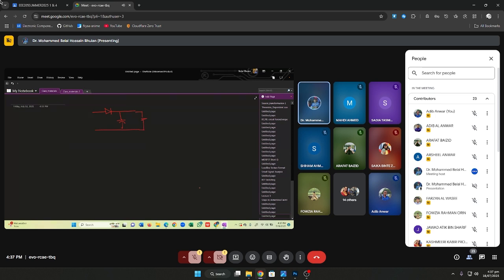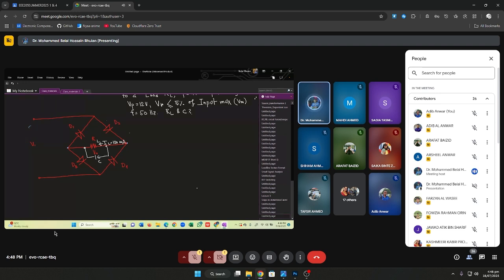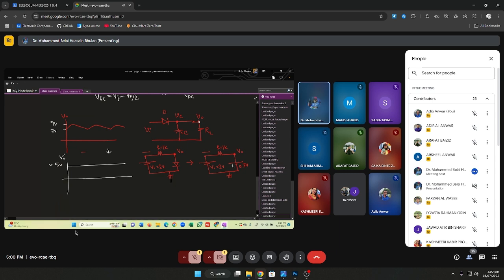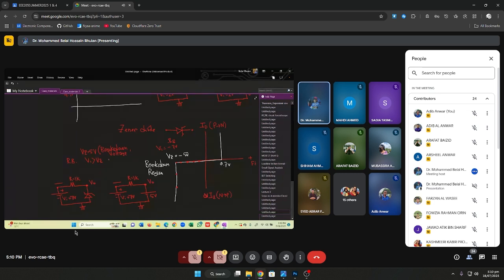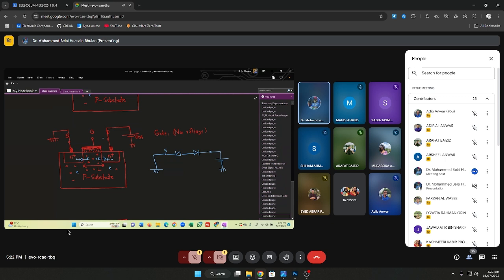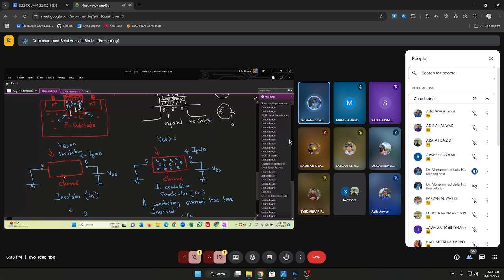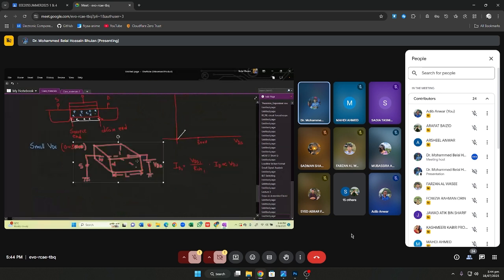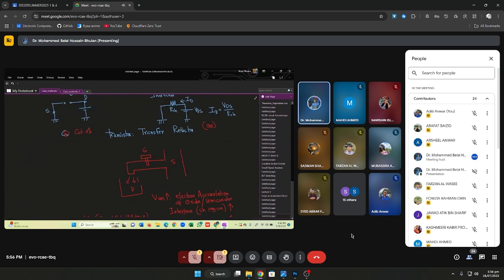EEE205 || Belal Sir || MOSFET Introduction